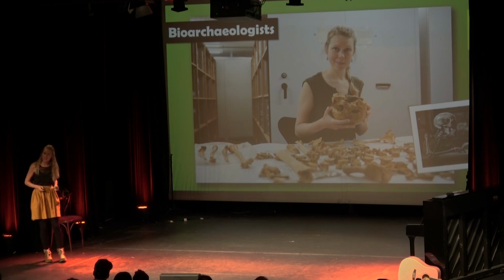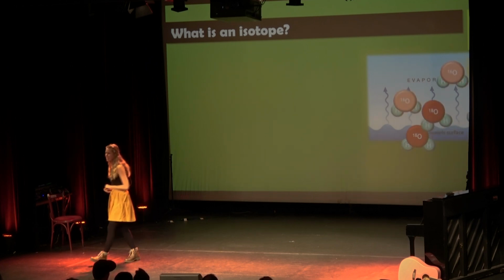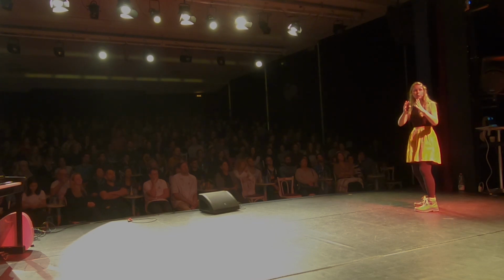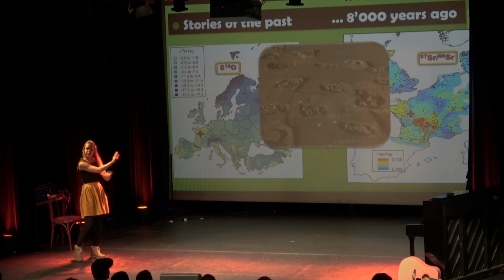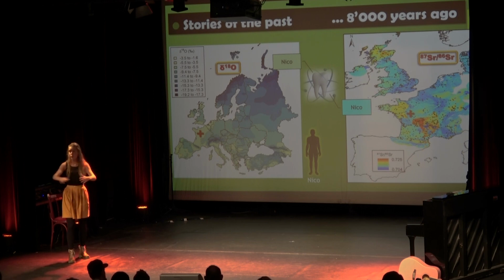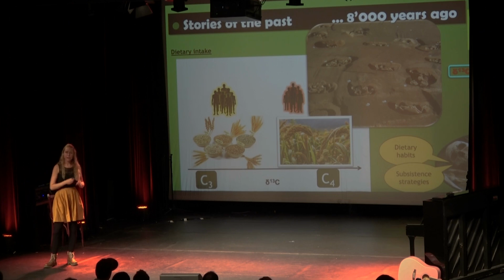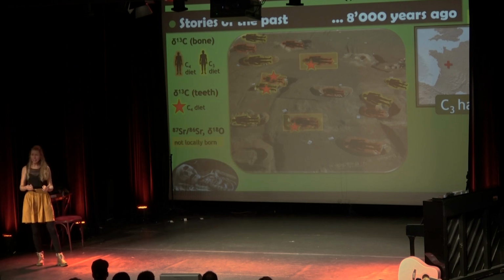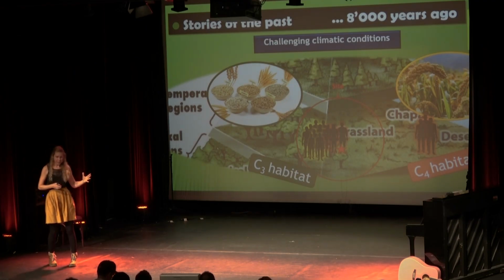Margaux Depaermentier "How ancient skeletons tell you stories of the past" - Science Slam Basel 2023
Margaux Depaermentier with her slam "How ancient skeletons tell you stories of the past" at the Science Slam Basel on 27 October 2023 at Kulturhuus Häbse. Margaux achieved the third place.

Credits for pictures/figures:

A skeleton talking to another skeleton: designed by Freepick authored by mashalcryb.
authored by kwest/Shutterstock.com + Little side picture by ESG.
Margaux Depaermentier in the NMB, Basel: Fotos by Eleni Kougionis.
Excavation site: Foto by Margaux Depaermentier.
by Tyler Pisapia.
Lab at the IPAS, Basel: Foto by Margaux Depaermentier.
Old balance: by gotteshausde on youtube.
Ecosystem pyramid: by Ayishashabana, Posted in Education, School, Tagged Forest Ecosystem.
Ecosystem icons: Free icons from Flaticon / Freepick.
Bone: free icon from Flaticon / Justicon. Drinking kid: MANN+HUMMEL 2022.
Eating woman: from Adobe Stock by Nattakorn.
Archaeological site / burial ground: from Anett Osztás.
Strontium Isotope Map of Western Europe: Fig 9 from Bataille et al (2018)
co-authored by Maggie Moran and 19 others.
Napeoleon’s battle for Hanau: By Rüchel, Dieter.
Group of skeletons: In hell I'll be in good company.